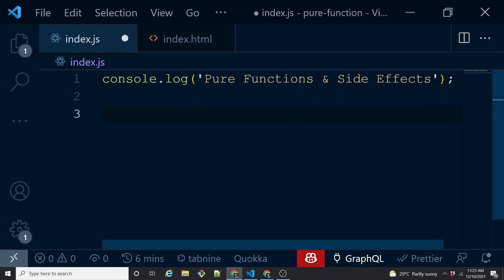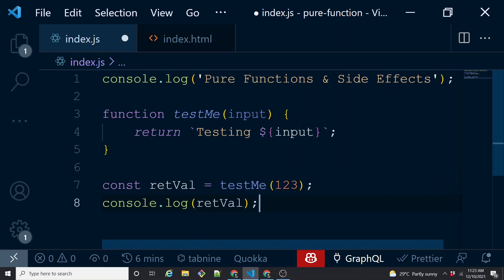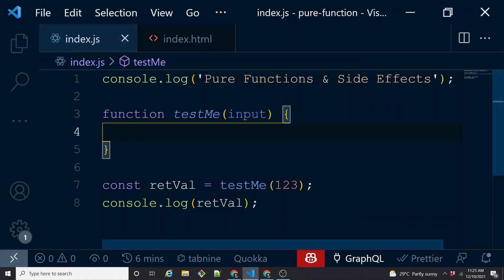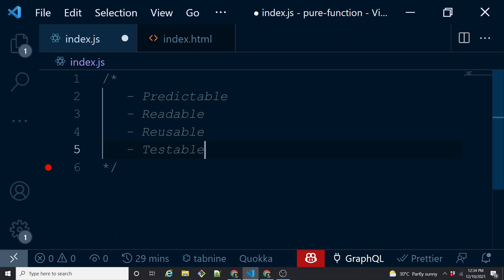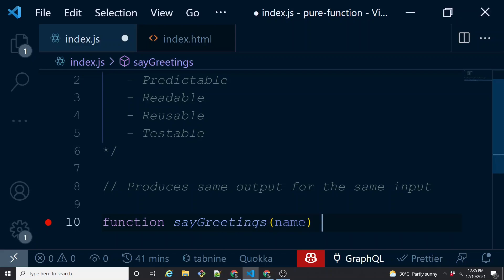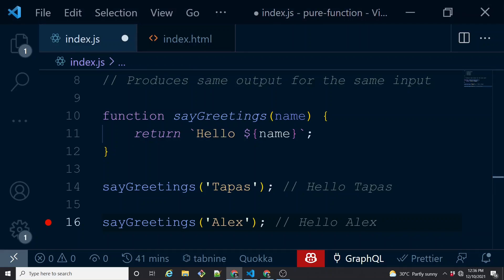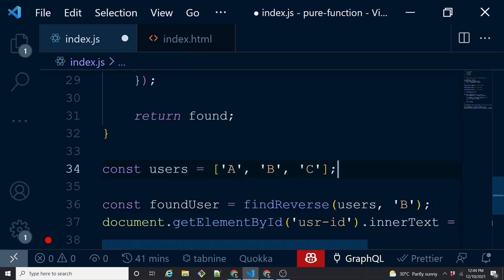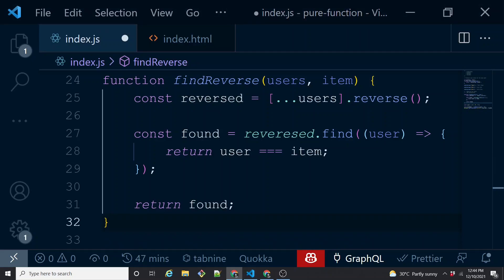What are Pure Functions and Side Effects in JavaScript? | Learn Pure Functions with Examples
Learn pure functions and side effects with examples. Understand their usages, benefits in detail. This video helps you in using the pure functions in JavaScript.

Any doubts? Please feel free to DM @

Timecodes
0:00 - Introduction
00:57 - What is Pure Function?
09:39 - What are Side Effects?
15:51 - Can I Use "only" Pure Functions?
18:12 - Wrapping UP and What's Next?

Important Links
- The book Functional-Light JavaScript by Kyle Simpson. It's worth reading